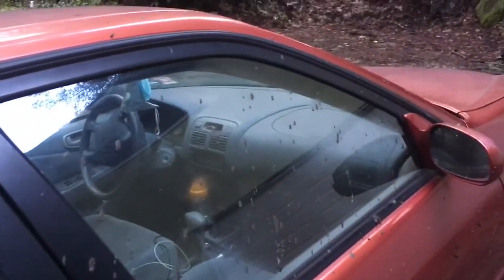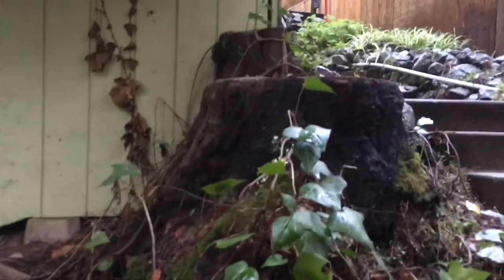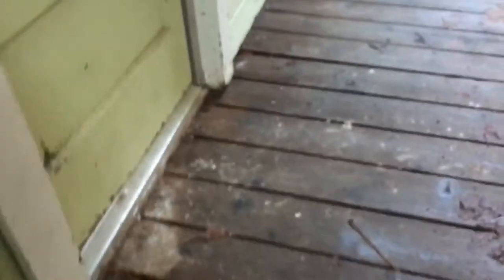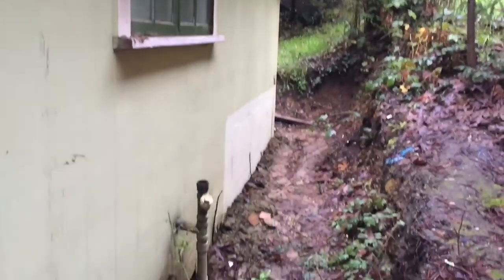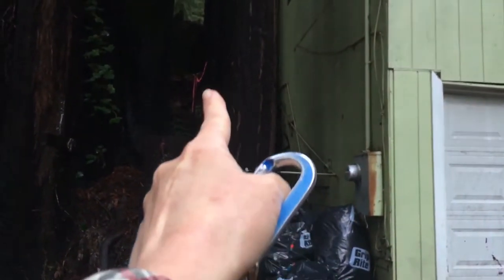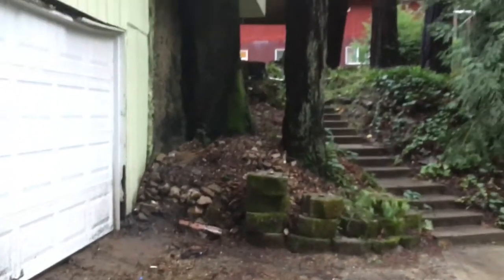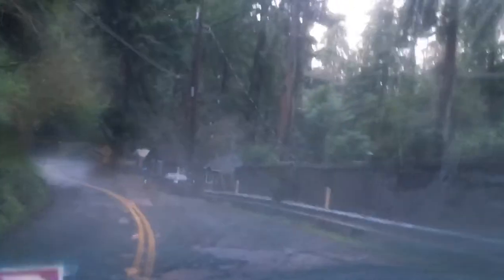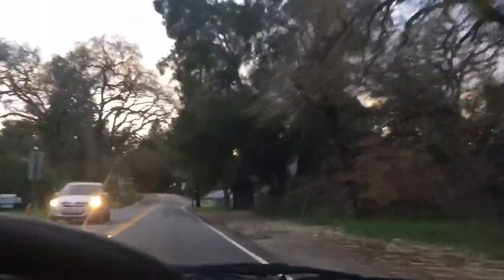House Hunting in the Santa Cruz mountains - Exploring the exterior of 90 year old home built in 1932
Come along with me as I drive up into the mountains to have a look at an old house that's for sale. I couldn't get inside, but I was able to at least get a closer look. I'd love to get out of my townhouse and into a single family home, at least until my youngest graduates from high school. At that point I am planning to buy a van and do some cross-country traveling. Having HOA fees is something I regret getting into.
In the end I think I've decided against this house, because I believe it would need way too much work to renovate it. But it was definitely an adventure driving up to see it. I love the surrounding area! It's so beautiful up there! I'll definitely be keeping my eyes peeled for other opportunities, and I'll be sure to bring you along for the ride!

Join me on this journey... Not all who Wander are Lost!